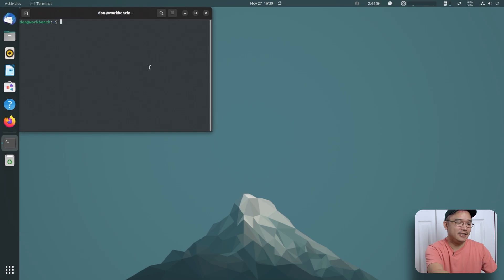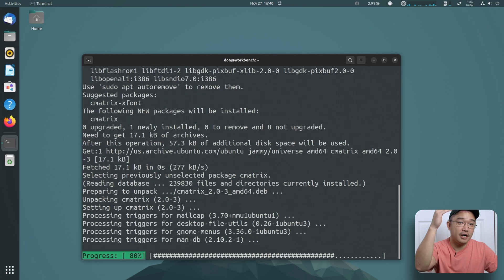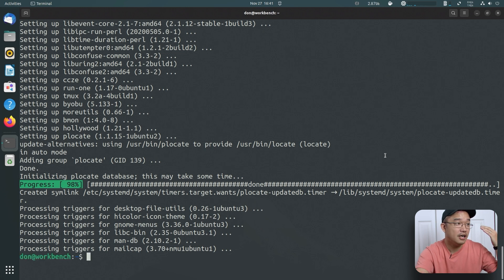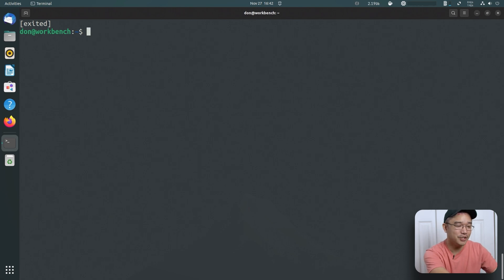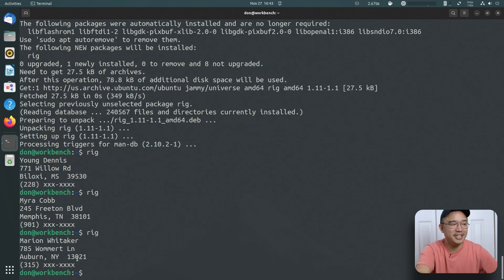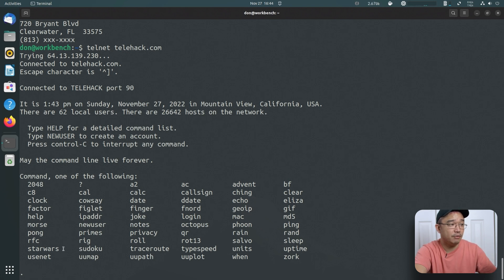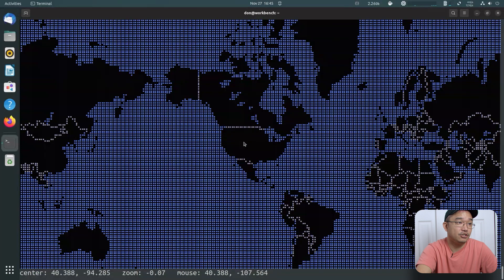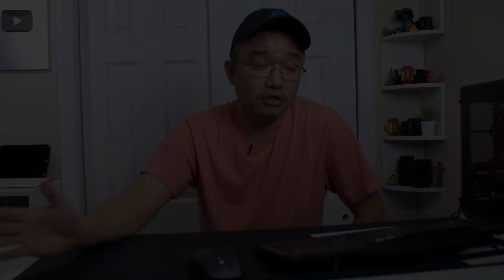5 CLI Commands You Probably Didn't Need To Know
Showing, actually 8 commands you probably didn't need to know but is fun to use for linux!

○○○ LINKS ○○○

○○○ SHOP ○○○